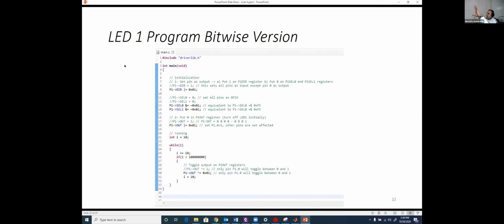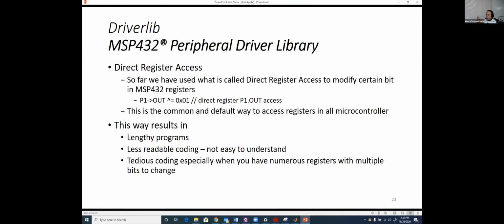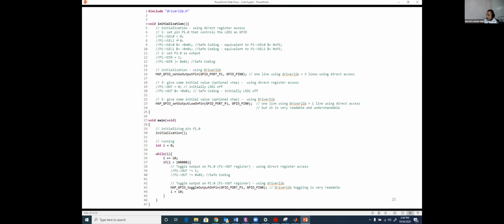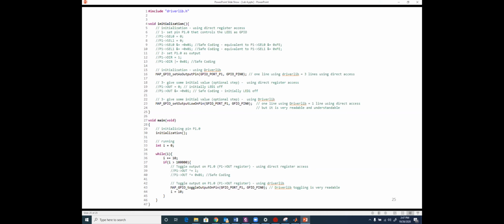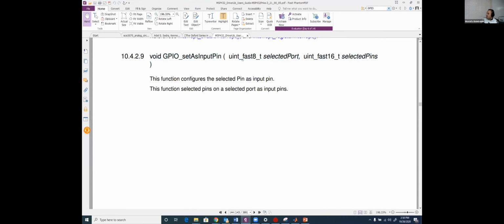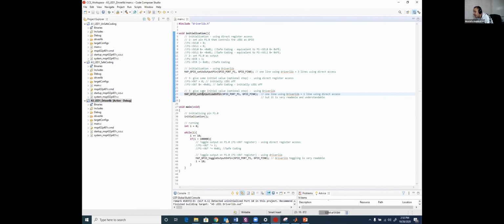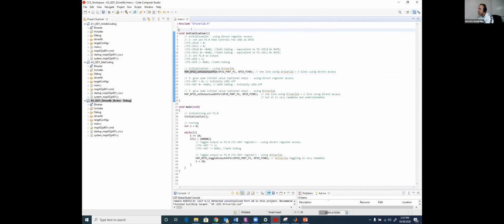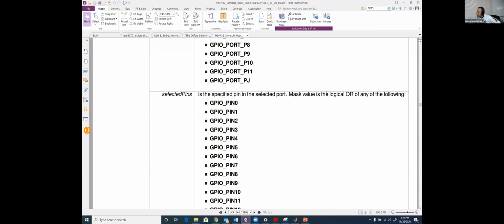Lab 4 - Driverlib for MSP432 microcontrollers